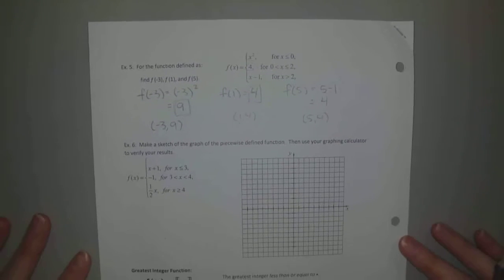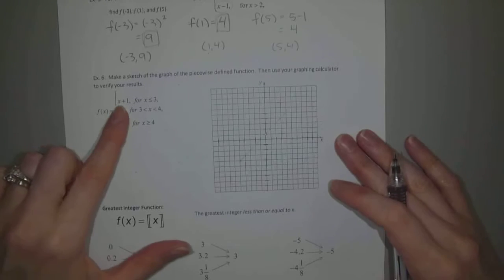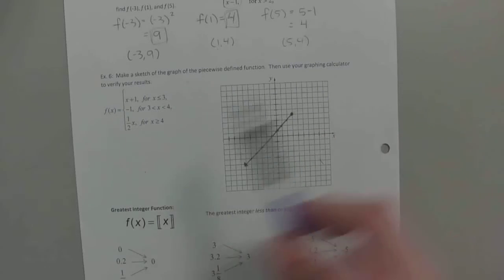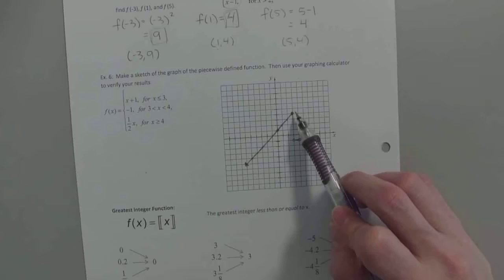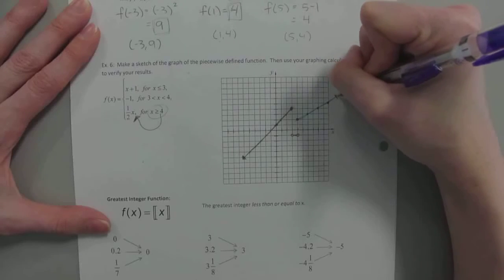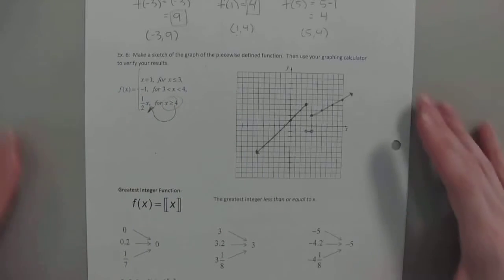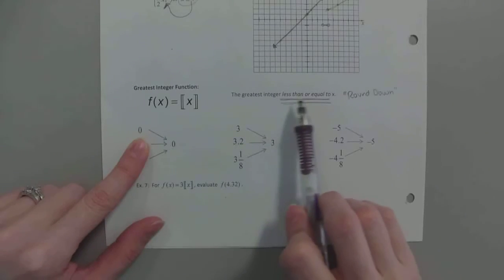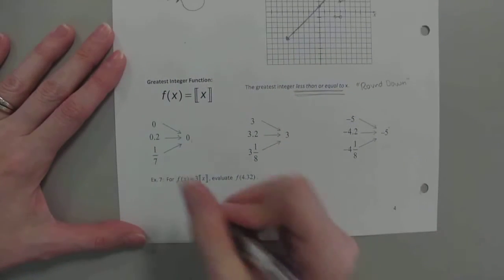MATH 131 - 2.1 Part 3 Video Lecture